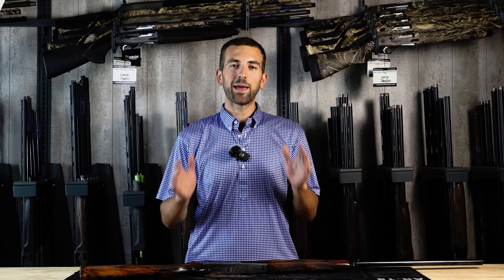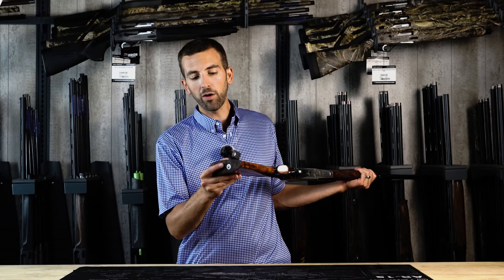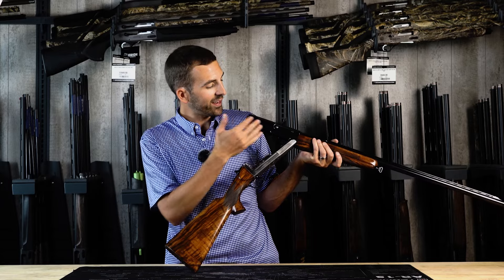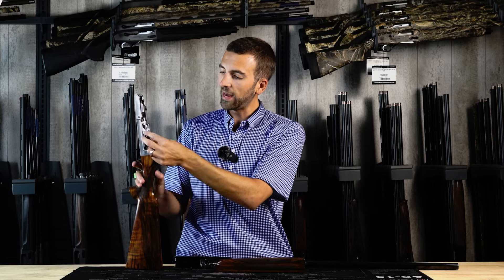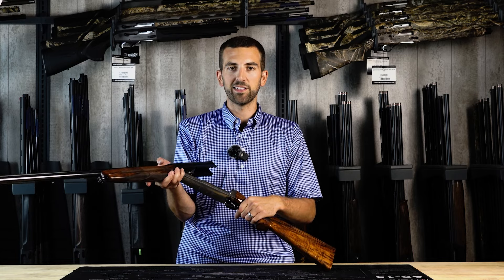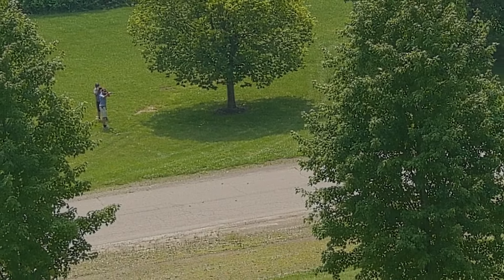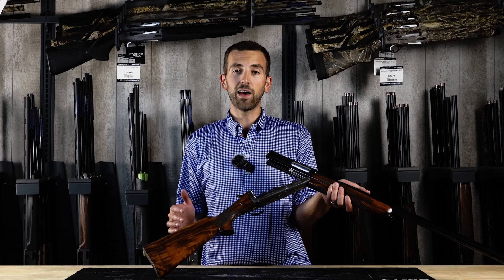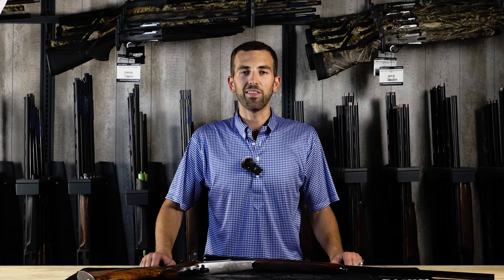The Cosmi Shotgun - The World's Best Semi-Auto?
Cosmi is an Italian maker of perhaps the world's most unique semi-automatic shotgun. In this video, Drew from Orion Outdoors Company takes a look at and shoots the Cosmi shotgun for the first time. We found success with some really, really long shots with the Cosmi. It did not disappoint.

To Become a Channel Member and give us your support /  @orionoutdoors